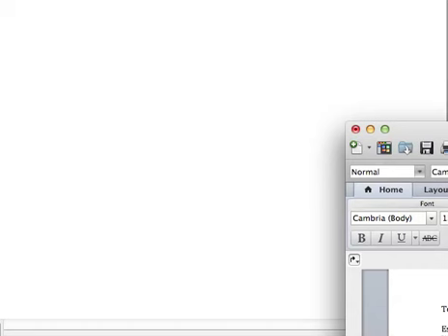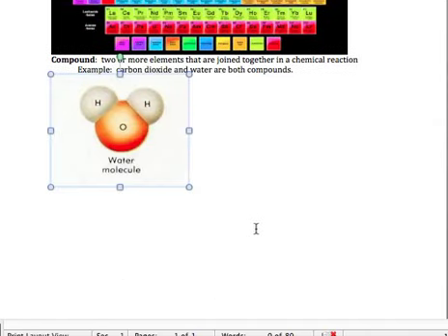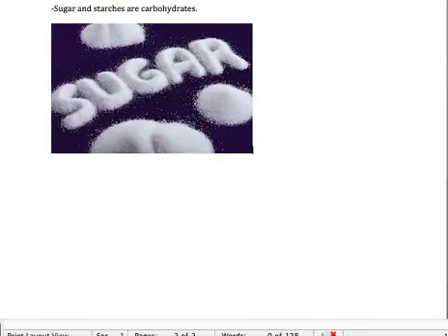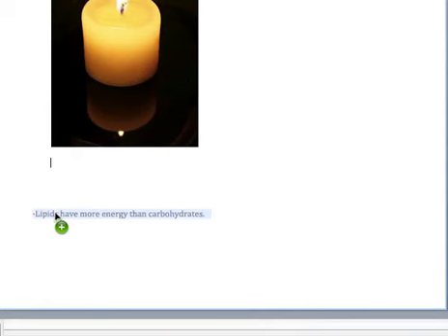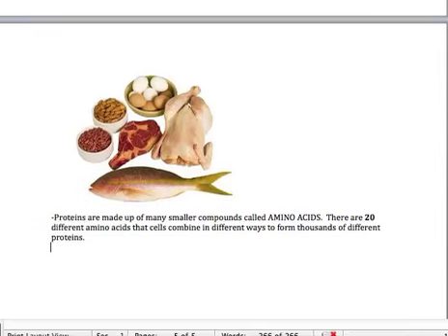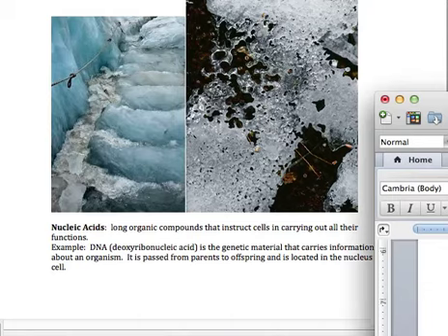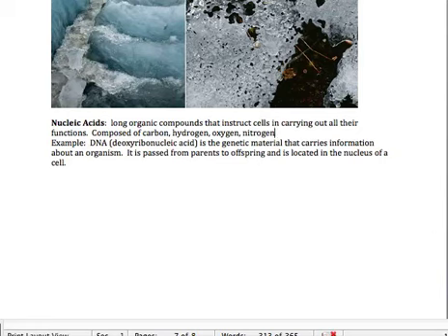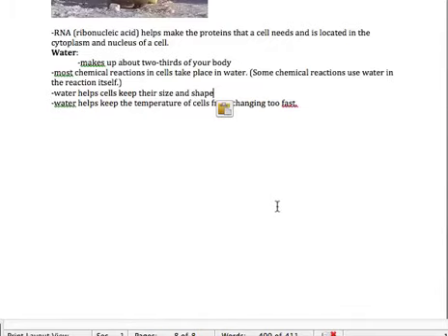Chemical Compounds in Cells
Notes on the Chemical Compounds in Cells